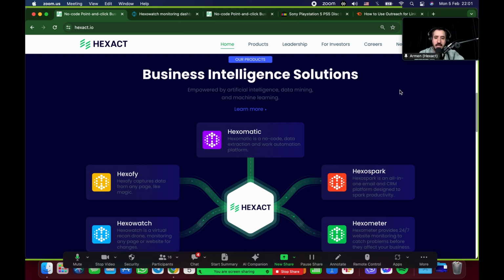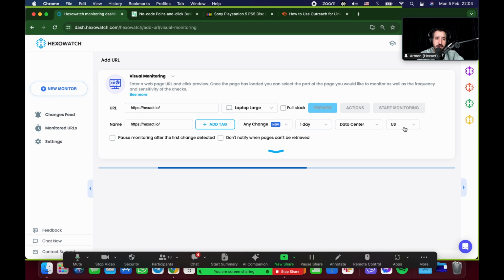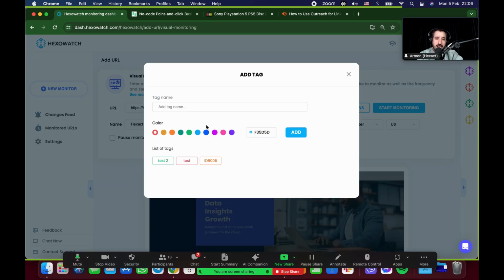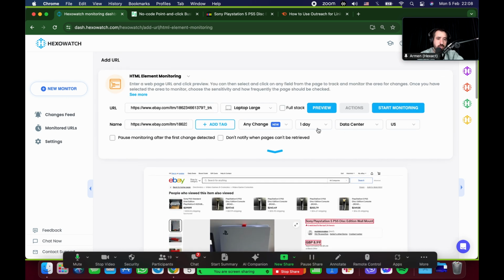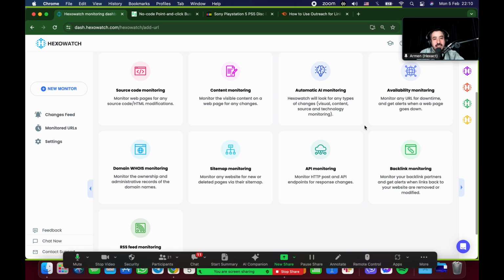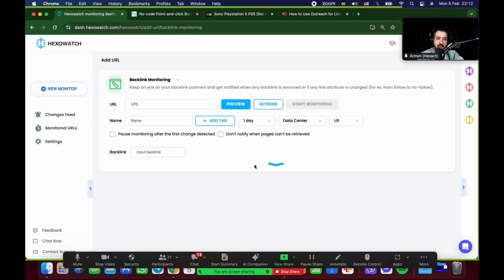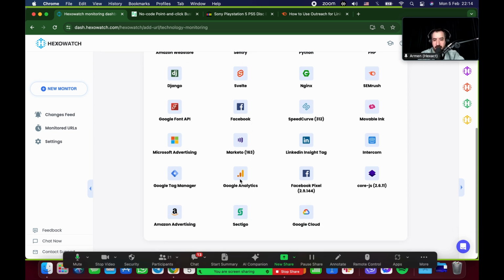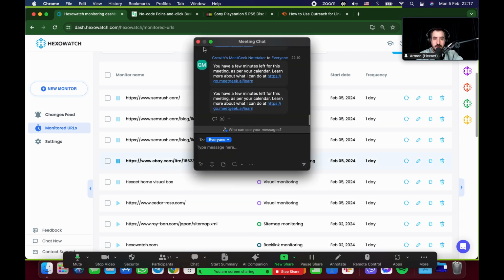Spy on Your Rivals Like a Pro! Competitor Monitoring Secrets Revealed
Unlock the secrets to staying ahead of the competition in today's fast-paced market with our exclusive webinar: "Competitor Monitoring - Stay ahead of the competition by mastering the art of competitor monitoring with Hexact's suite of tools." Join us as we delve into the dynamic world of competitor analysis and unveil the power of Hexact's cutting-edge tools.

In this insightful webinar, you'll discover the strategies and techniques needed to extract vital data points that drive informed strategic decisions. Whether you're a seasoned professional or new to the realm of competitor monitoring, our expert speaker will guide you through the process, offering valuable insights and practical tips to elevate your competitive intelligence game.

Key topics covered include:

Understanding the importance of competitor monitoring in today's business landscape
Leveraging Hexact's suite of tools to gather comprehensive competitor insights
Identifying and analyzing key data points to uncover market trends and opportunities

Don't miss out on this invaluable opportunity to gain a competitive edge and propel your business to new heights. Register now and embark on a journey towards mastering the art of competitor monitoring with Hexact's suite of tools. 📈💼🔥

👍 Like this video if you found the information valuable.
💬 Comment with your thoughts, questions, or topics you'd like us to cover in future sessions.